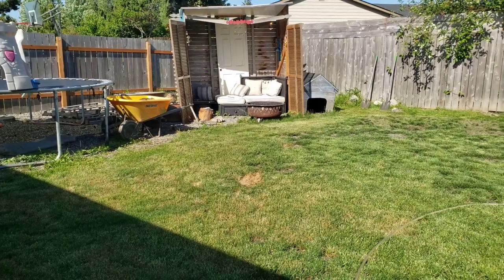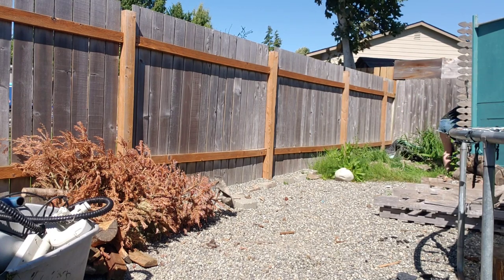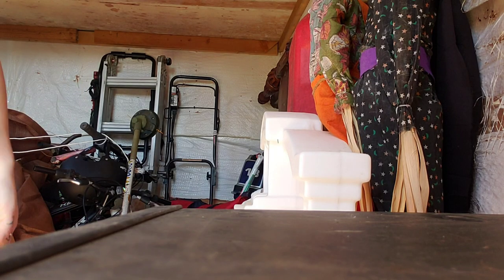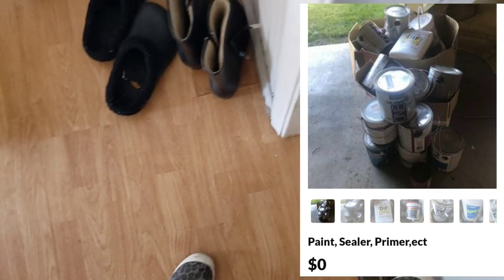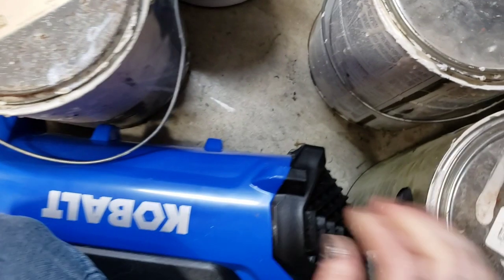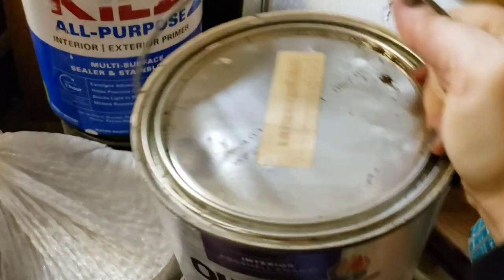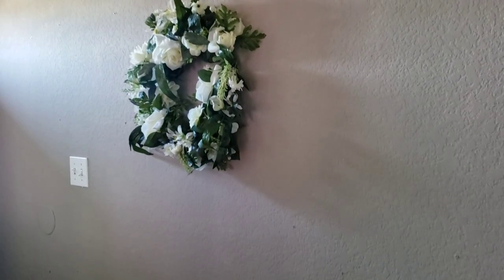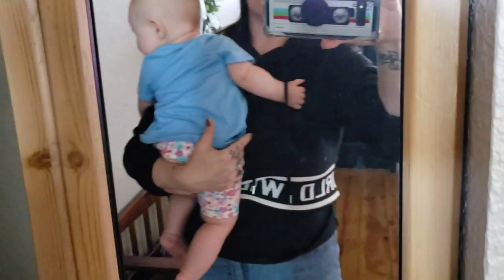🌳Backyard Makeover • Part 1 • Clean With Me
Hey guys 👋

Today's video is part 1 of my backyard makeover. This is a backyard clean with me to start out, but I don't know how many parts this will all be broken up into so if you like today's video then don't forget to subscribe (it's free) and push the notification bell so you'll be notified of my future uploads. Thank you guys for watching and I hope this motivates you to get something done that you've been putting off.

♡ Monica